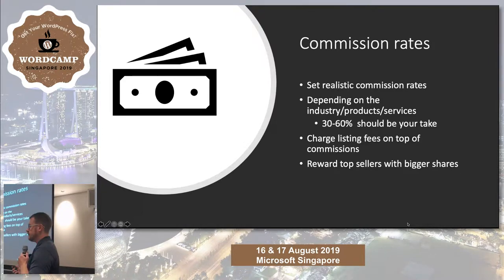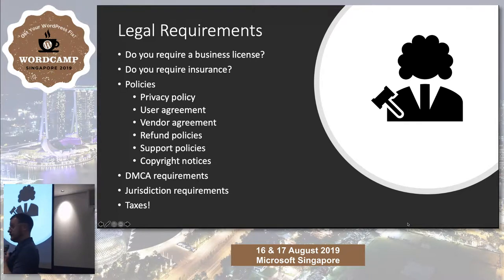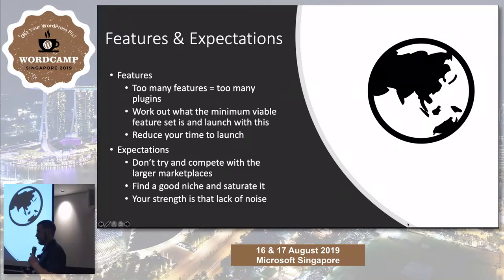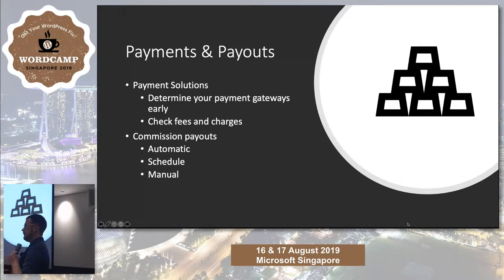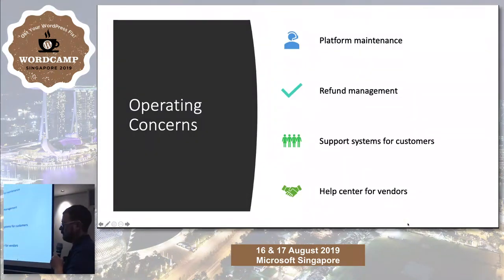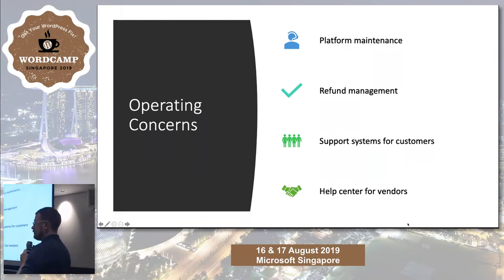10 Mistakes Businesses Make When Launching Their Own Marketplaces - WordCamp Singapore 2019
Speaker: Jamie Madden

This talk will outline the 10 most common mistakes businesses make when launching their own multi-vendor marketplaces. These are not just technical mistakes but also business mistakes. These mistakes have been gathered from over five years of experience in leading the development of the WC Vendors Marketplace plugin. Some of these mistakes also apply to your standard ecommerce stores and the solutions provided apply to both.

Jamie is the lead developer and founder of the WC Vendors Marketplace plugin and director of our parent company Red Panda Ventures. He is the co-organiser of Saigon WordPress Meetup in Vietnam. Jamie has been a WordPress user and developer since the early days of B2 Evolution. He has utilised WordPress for all levels of solutions including basic websites, blogs, e-commerce, auctions sites, marketplaces, help desk systems and more.

Jamie has extensive experience developing on the WordPress platform. He has been a systems administrator, support specialist and developer working with all levels of online technologies with over 20 years of experience. Jamie has founded and run several companies in the last 15 years. Outside of the IT world, Jamie spends his time scuba diving and capturing underwater stock footage. If he’s not under the water, he’s tending to his new garden or planning his next trip to the mountains to go snowboarding.